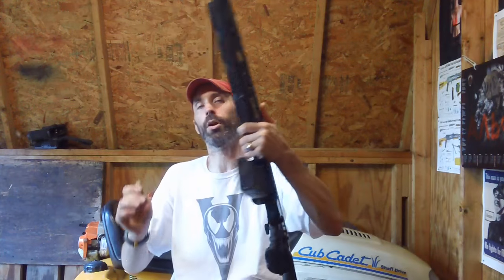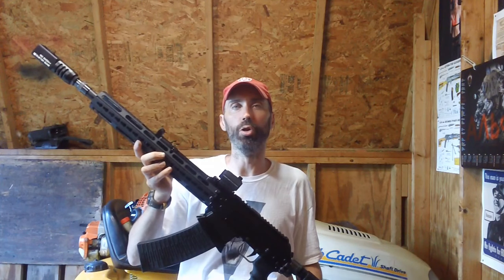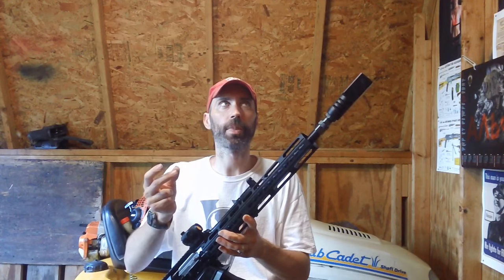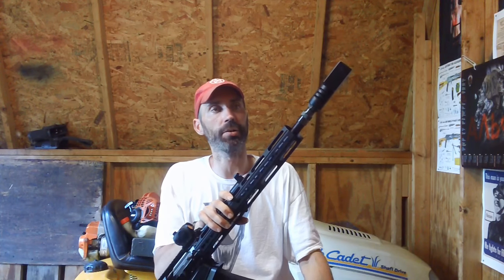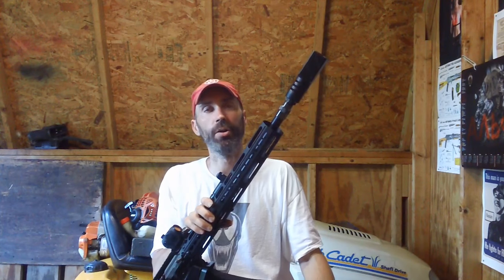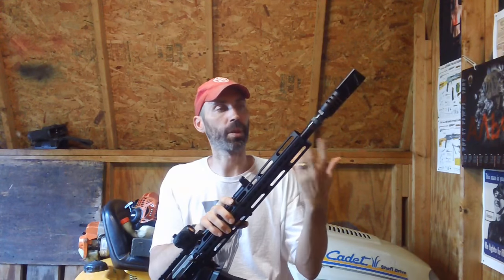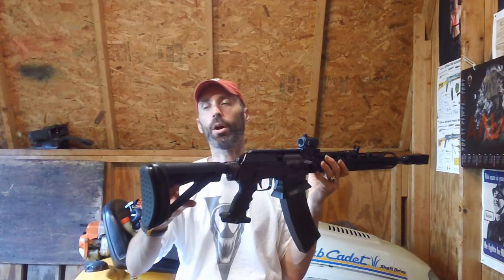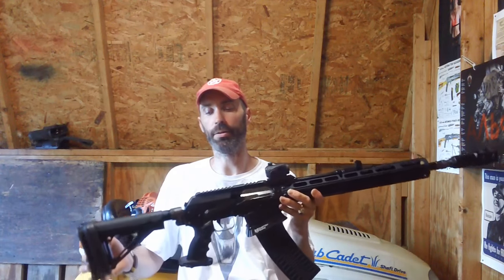dissident arms vepr-12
i give my final bench review for my 2014 side-folding vepr-12 shotgun,  i sent this down to dissident arms a couple weeks back and had them install their aluminum lower hand-guard on my weapon,  i also ordered a custom guns 1.0 full choke as well.  overall i am satisfied with how this vepr-12 turned out it took me about 3 1/2 years to get all the mods completed and i am overall satisfied with the end result.

on a side note i will be reviewing all 3 chokes i have for my vepr-12's at a later date, i will be comparing/contrasting all three,  i now have a molot 0.5, molot, 1.0, and a custom guns 1.0 choke.  i will be testing them at my small range at my cabin and see how each functions with 3 different types of 3 dram 7  & 1/2 bird shot ammo